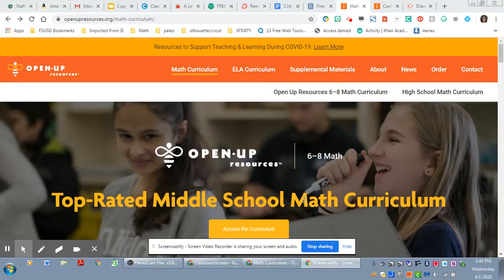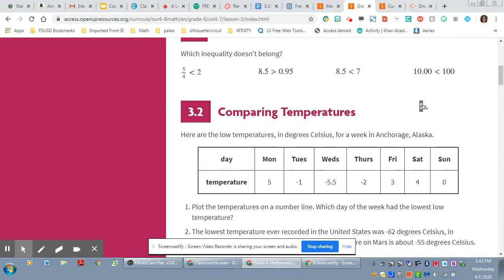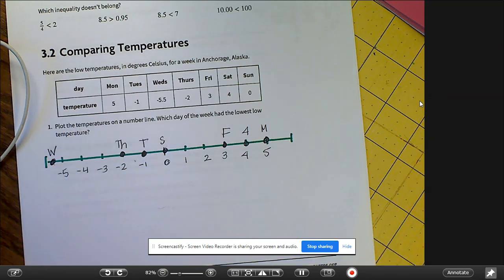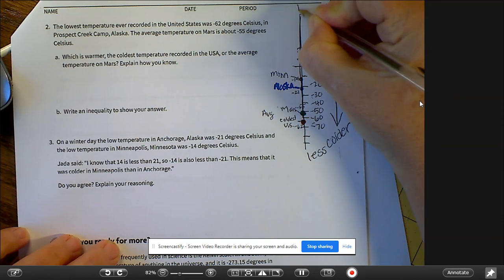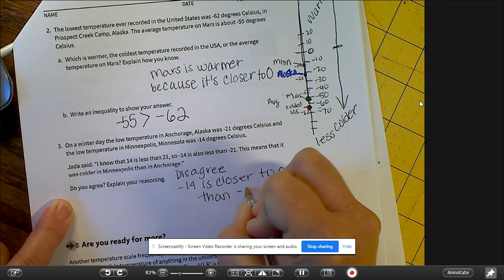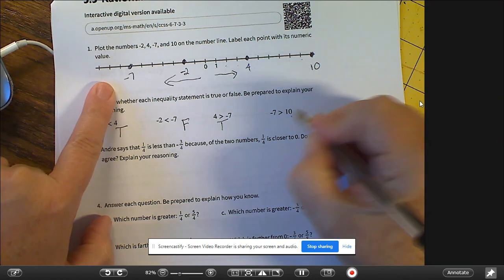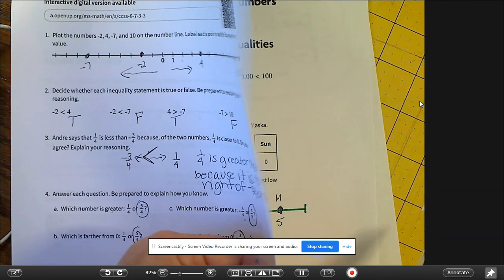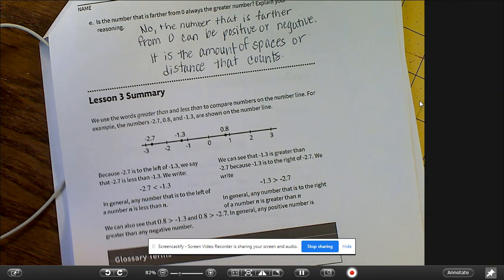Unit 7 Lesson 3